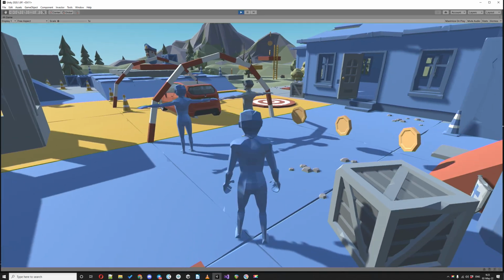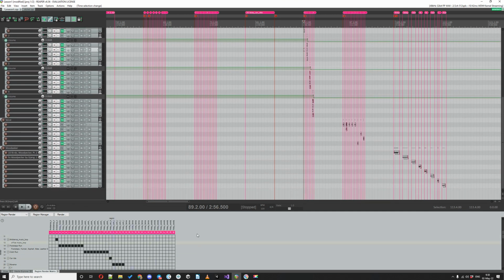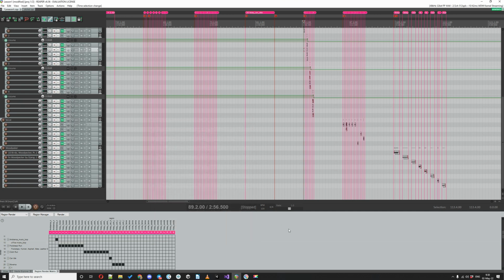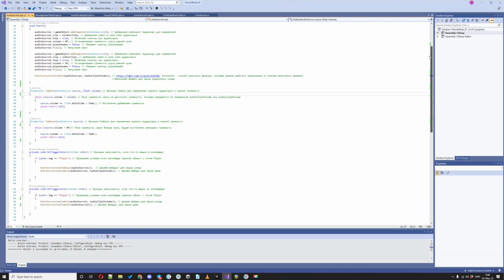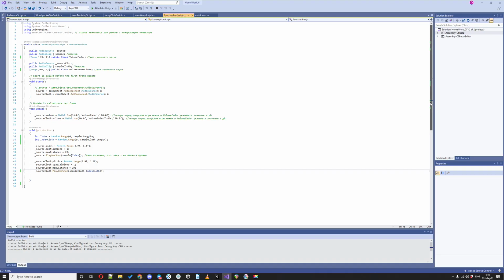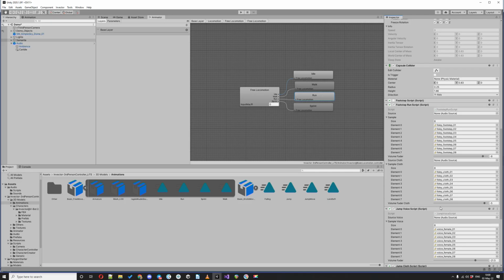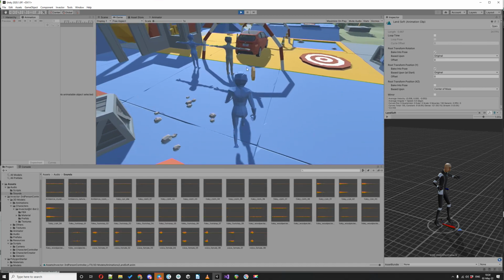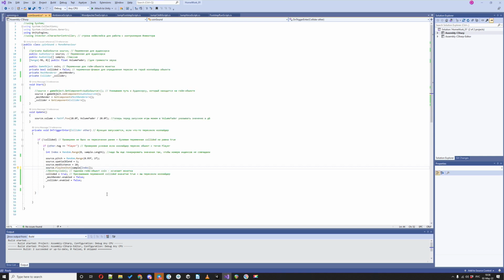Ep. 1 - Sound implementating into Unity without using of audio engines